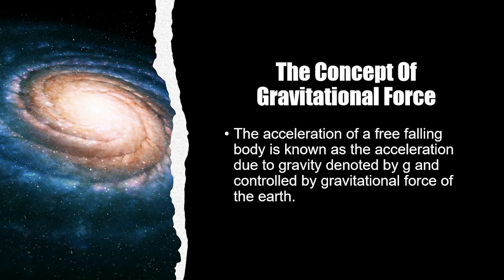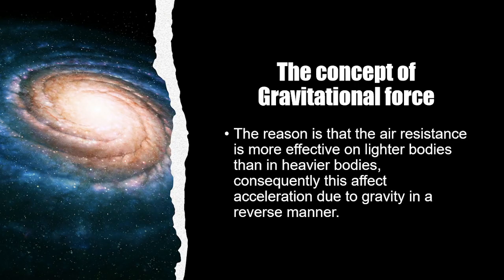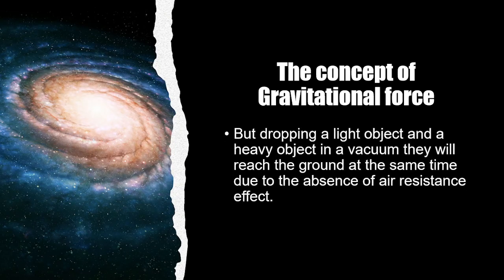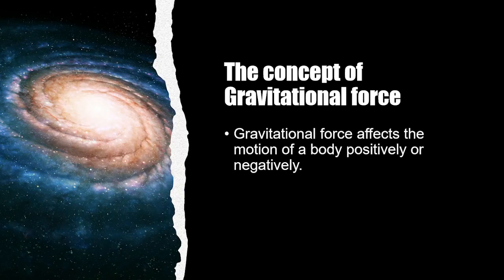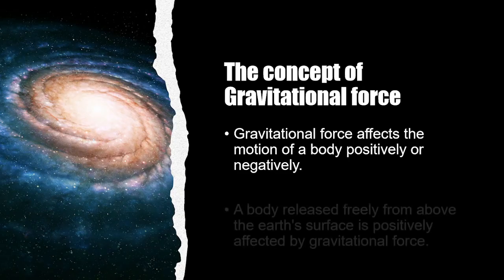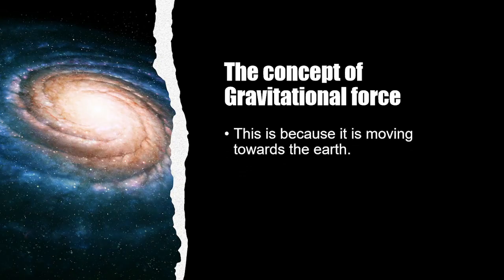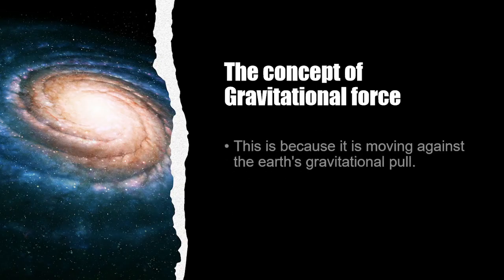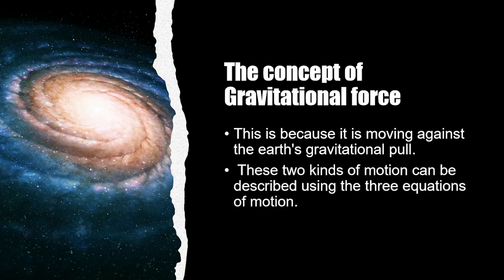Motion Under Gravity | Concept Of Gravitational Force | MOTION IN STRIGHT LINE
In this video, I talk about the concept of gravitational force in relation to body under motion.